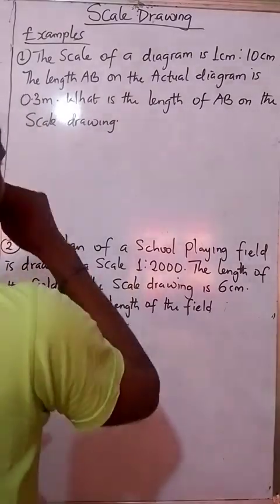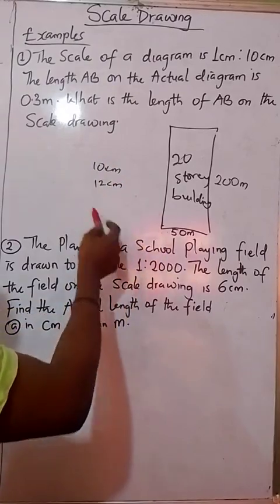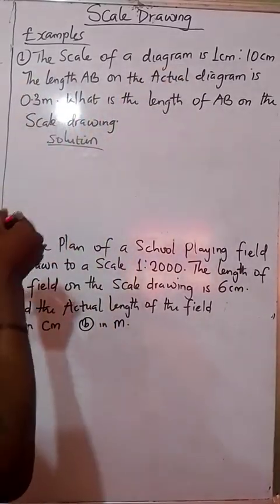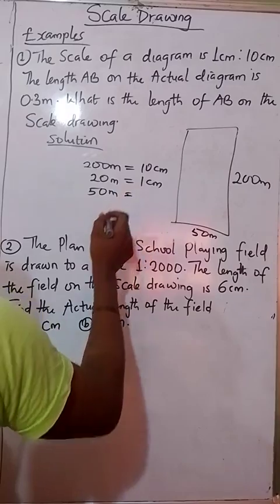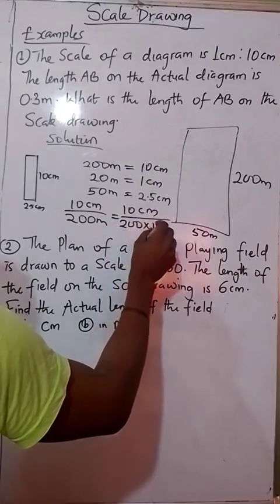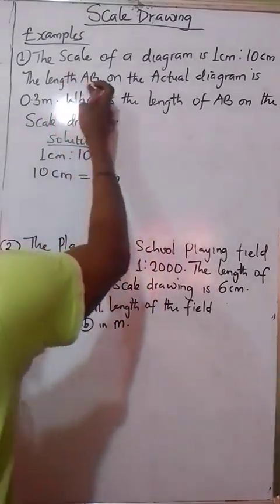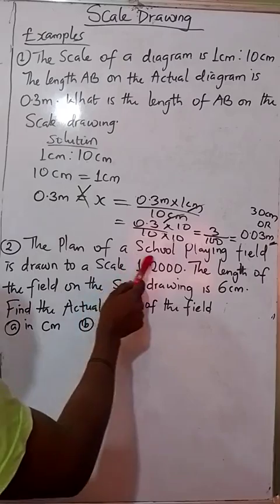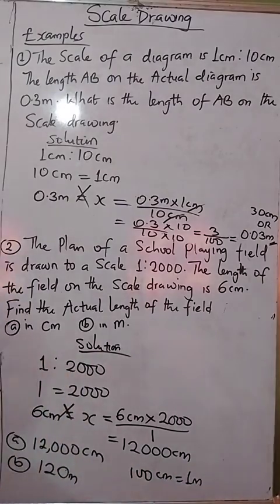@“Scale Drawing Explained with Real-Life Examples!”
Scale drawing is one of the most useful topics in Mathematics because it helps us represent large objects and distances accurately on paper. From architectural blueprints and engineering designs to road maps and classroom projects, scale drawing is used everywhere in real life. In this video, you'll learn simple methods, practical examples, and exam tips that will help you master scale drawing with ease.